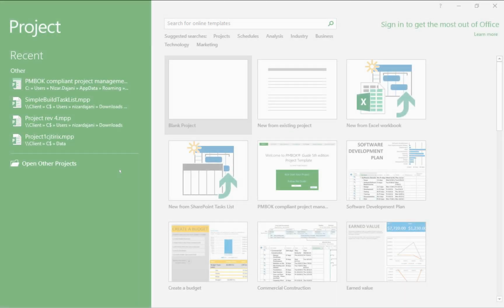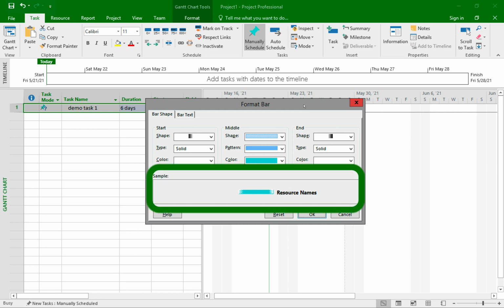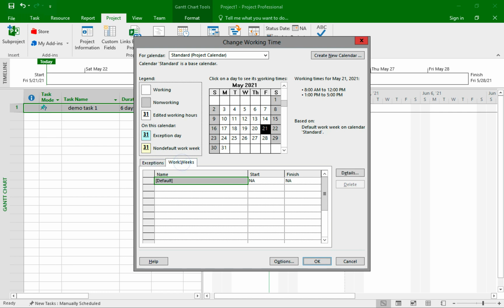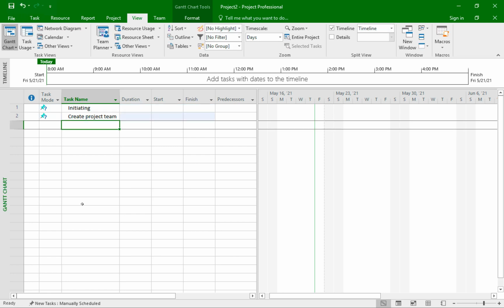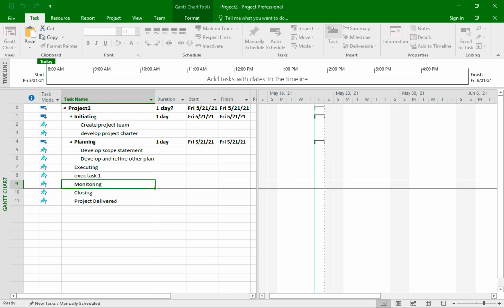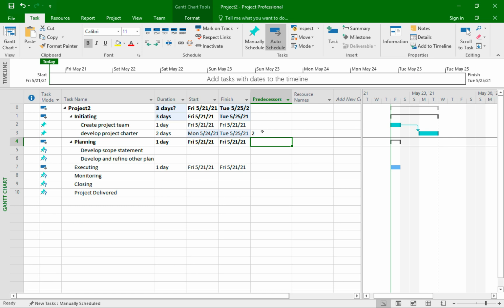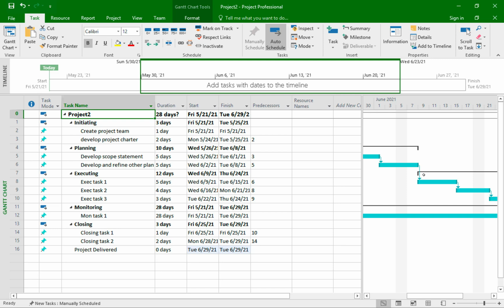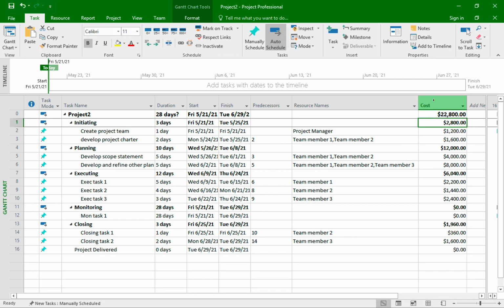MGT-665 - WEEK 3 - Microsoft Project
This video will show the basic of Microsoft Project and how to complete the week 3 assignment.